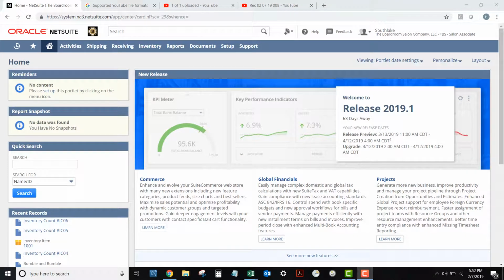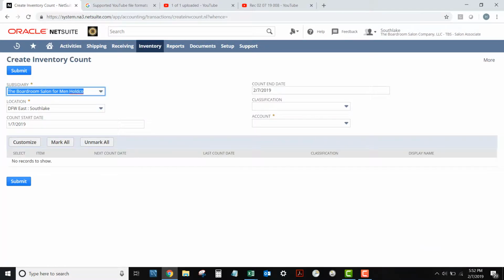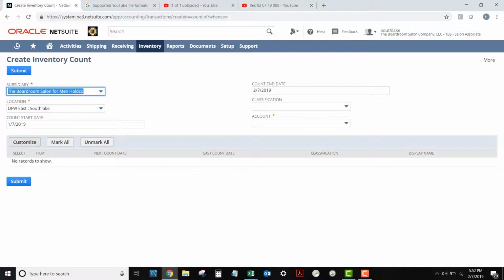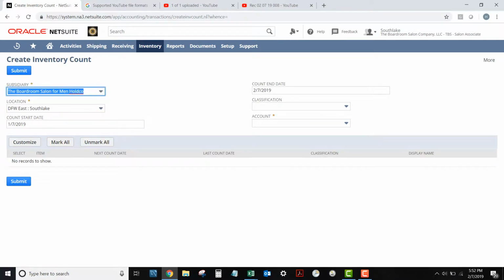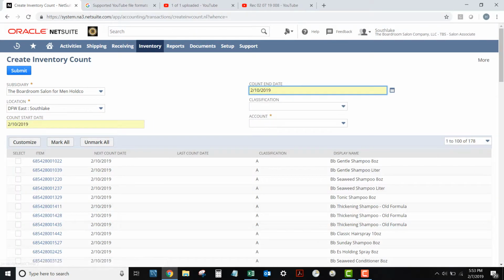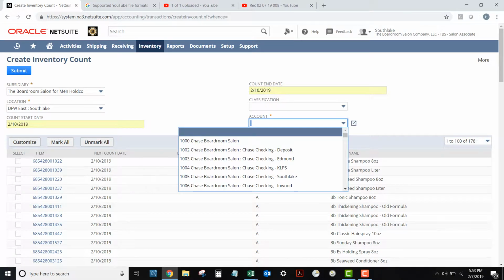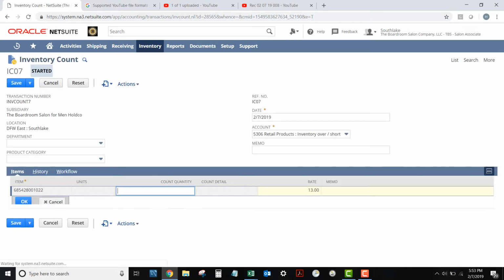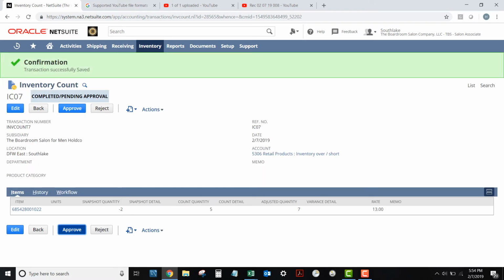NetSuite Cycle Count Training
This video will teach you how to properly perform cycle counts in NetSuite.